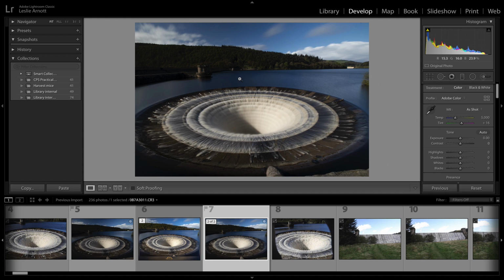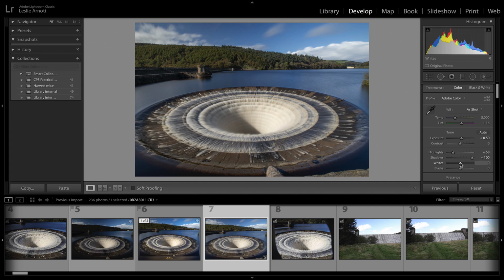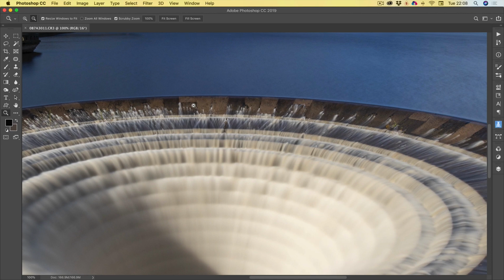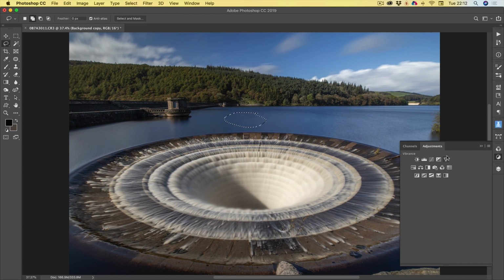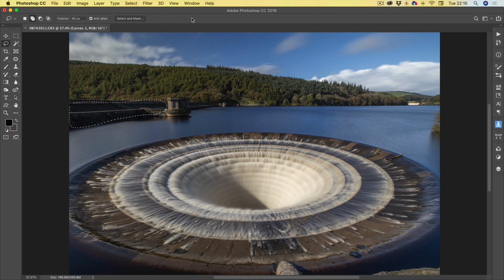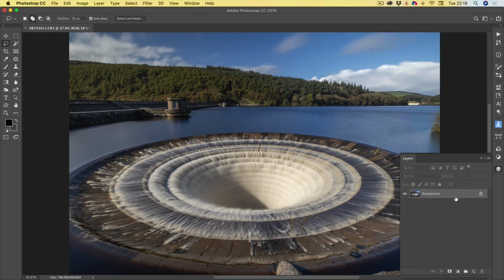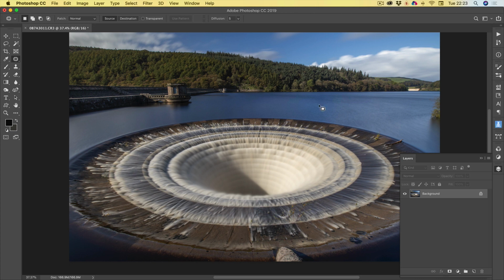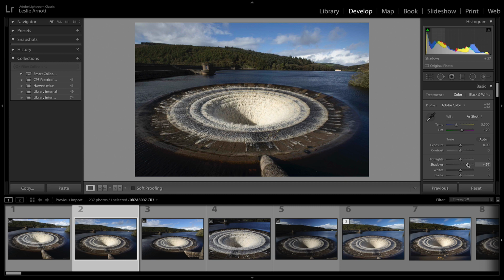Raw Editing in Lightroom and Photoshop